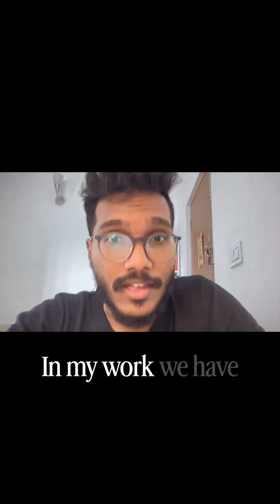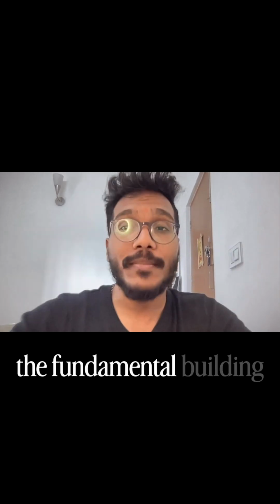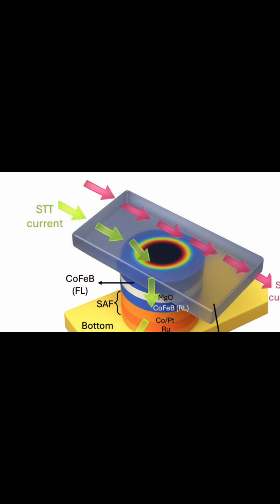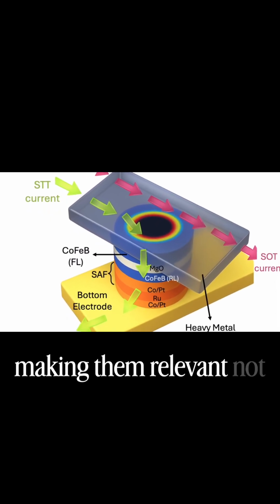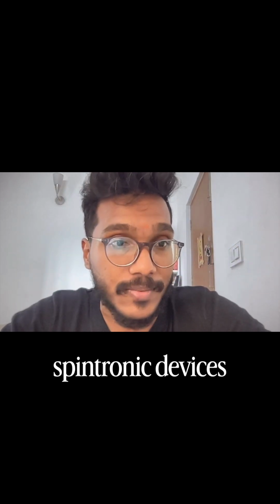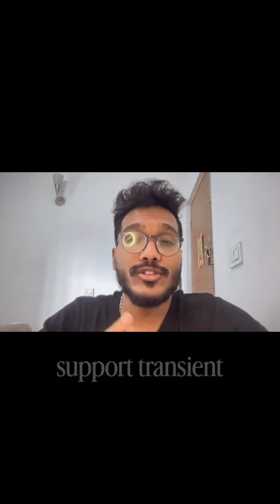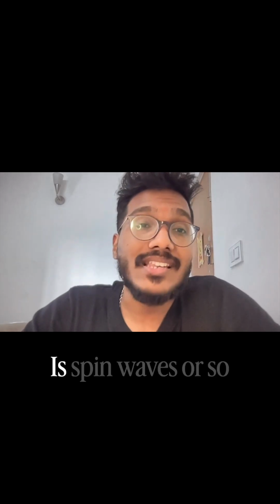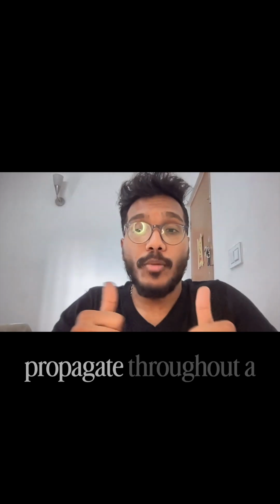Manipulation of magnetic textures - my proposed PhD work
A brief, pedagogical description of my proposed PhD work that I made in my second year.